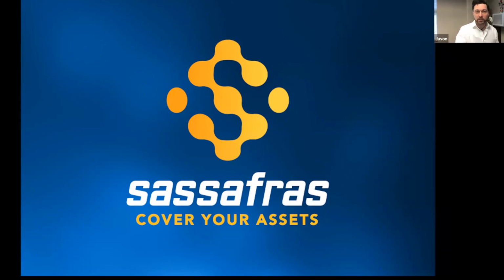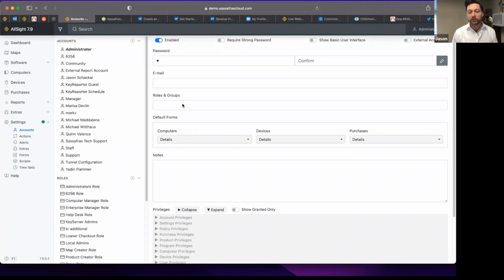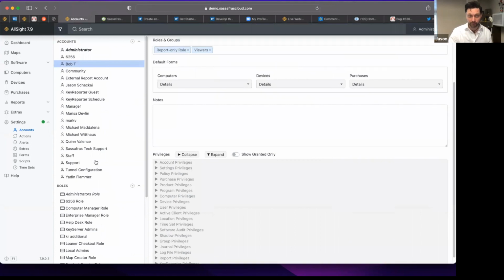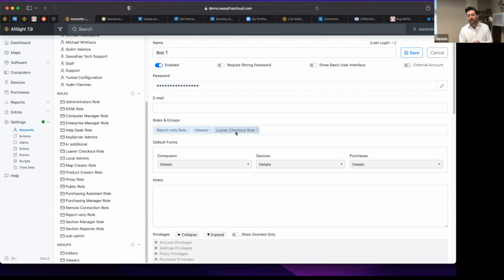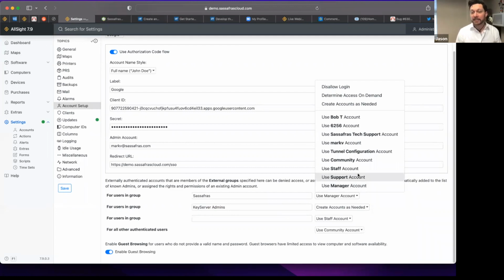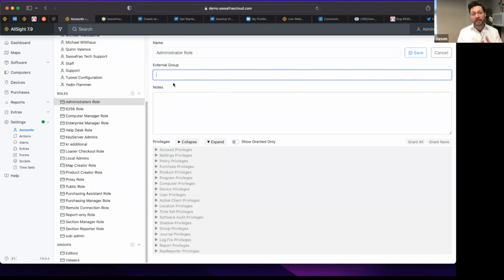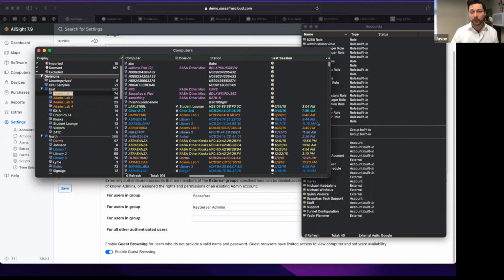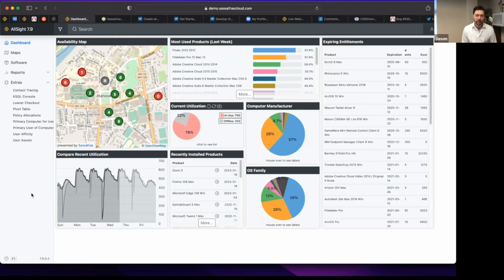Sassafras AllSight Limited Access Accounts for Reporting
If you’ve been waiting for the right time to give restricted access to users who just need reports and data, the time has come. This video walks you through everything you need to know.